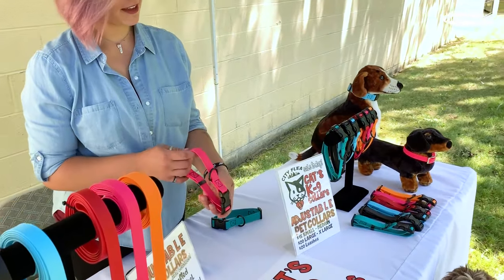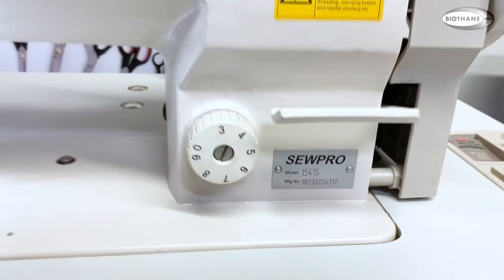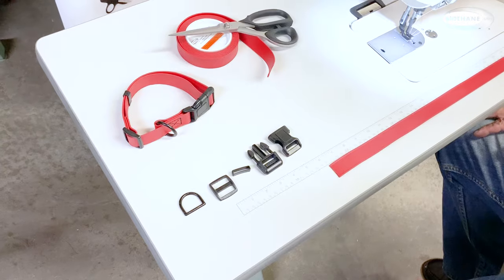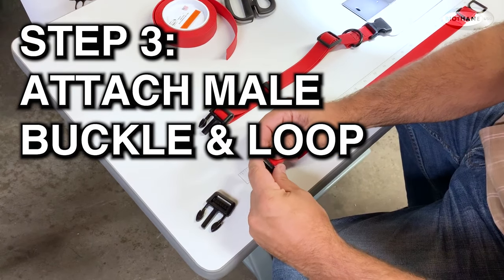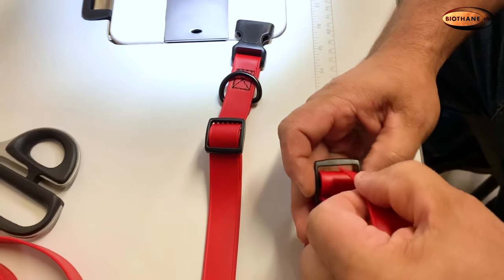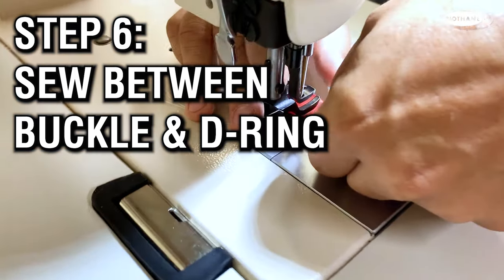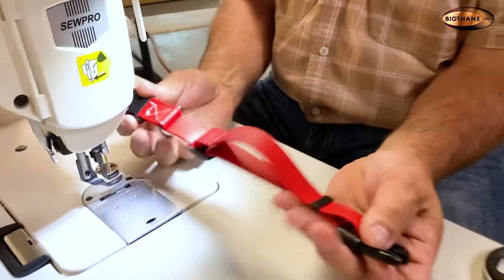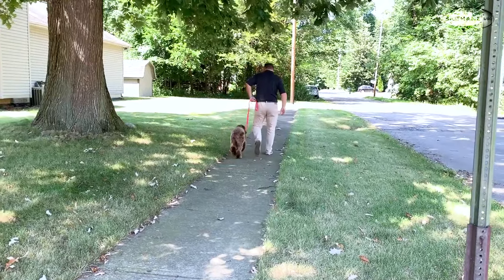How To Make Adjustable Dog Collars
Want to add a pet collar option to your dog collar line? Crafters, hobbyists, DIY manufacturers can now make Beta Adjustable quick release pet collars!
This video walks you step by step on how to sew a pet collar. The all new Beta Adjustable Biothane is smooth and easy to adjust and easy to sew!